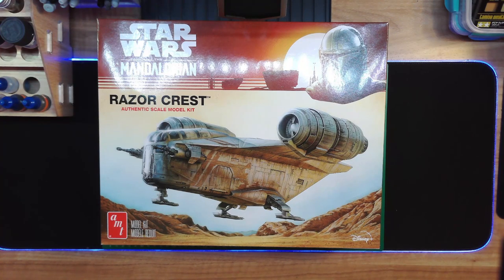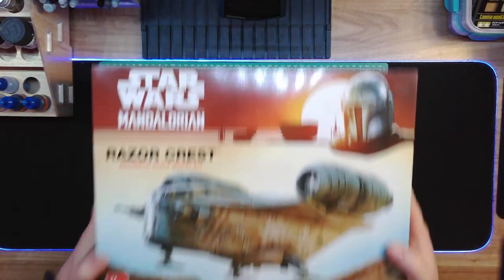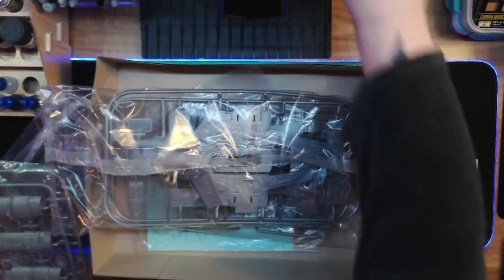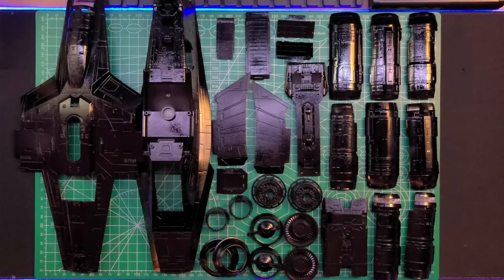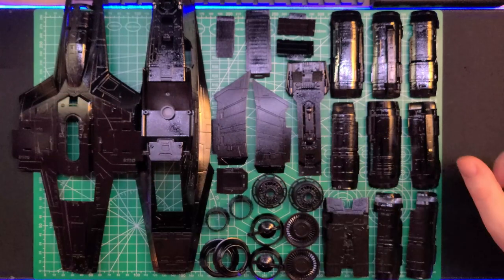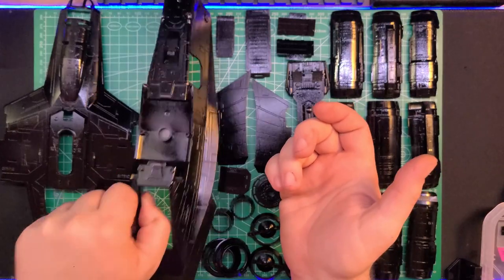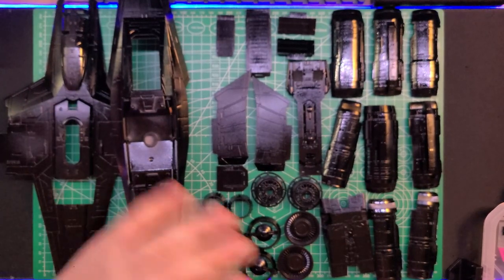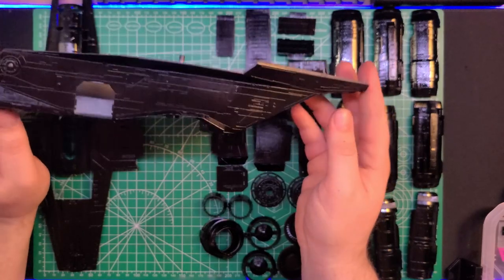Wonderfest Amazing Model Contest Build: The Mandalorian's Razor Crest: Ep 1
Let's build the iconic Razor Crest from Star Wars: The Mandalorian! The model is from AMT and is in 1:72 Scale. This is my first major model build and my first ever competition model that I have created. I am going to putting a lot of time, a lot of money and pulling all of the knowledge and resources I can to execute a screen accurate build on one of the most iconic starships to come out in the last 30 years. Join me as I unpackage the model, identify the parts that need to be primed, and then I come back with some pretty great results. We then talk about what's next. But when I recorded this, I didn't know what was coming. Be sure to join me next week as I show you all something that is going to make this model something incredibly special when we are done!

Equipment Used This Episode:
Gloss Black Primer - Alclad Gloss Black Base ALC304

Music Attribution Credit: Master Planned Music